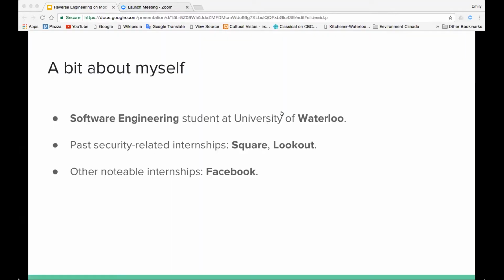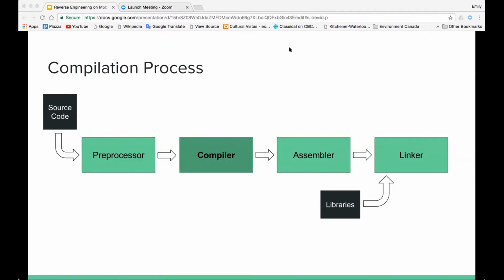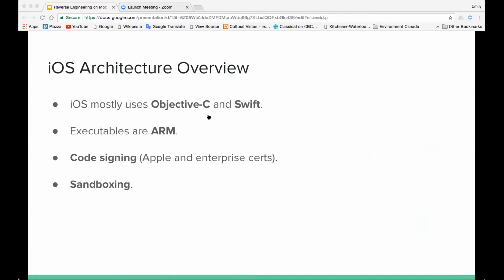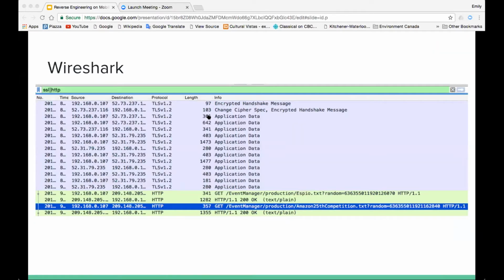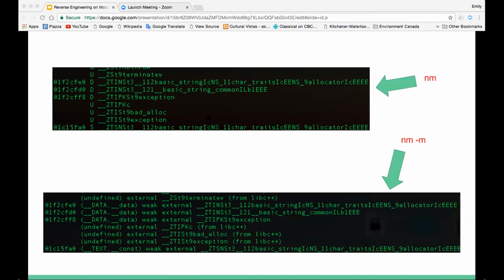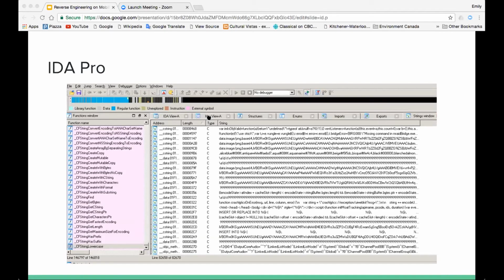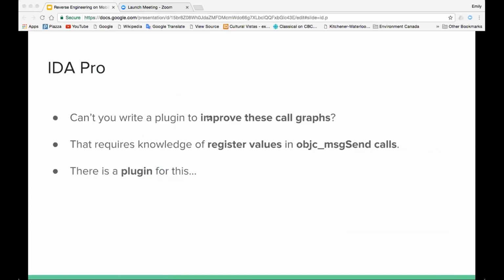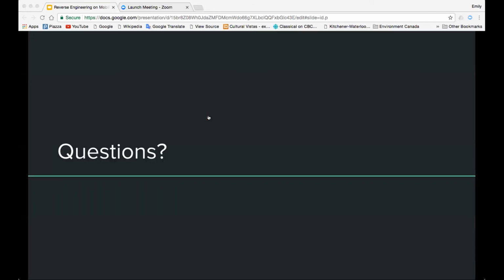Reverse Engineering iOS Mobile Apps - Emily Walls, Bugcrowd's LevelUp 2017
In this presentation, I will give an introduction to mobile-specific reverse engineering. Reverse engineering mobile apps uses different tooling than on PCs, and mobile platforms have different system designs than their PC counterparts. I will discuss iOS-specific tools, in addition to generic tools that are also useful for mobile. To solidify understanding, I will also demonstrate using these tools on a popular mobile app. I will show some advanced usage of the tools as well.

Have questions? Ask them on the Bugcrowd forum